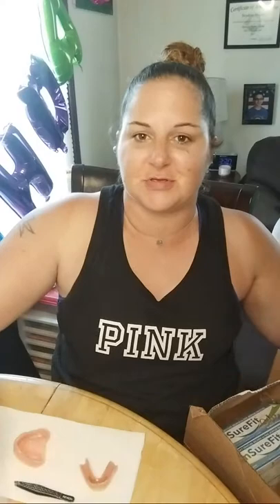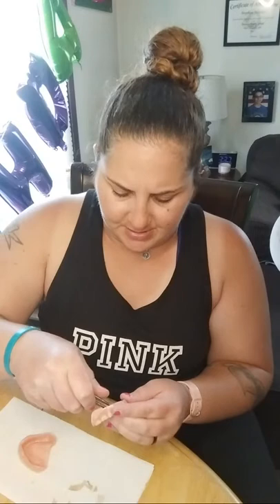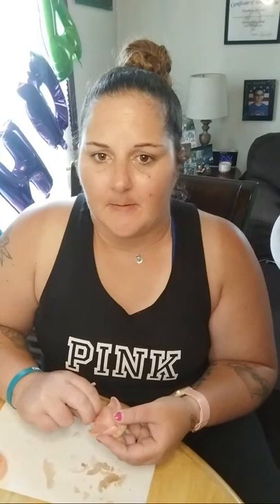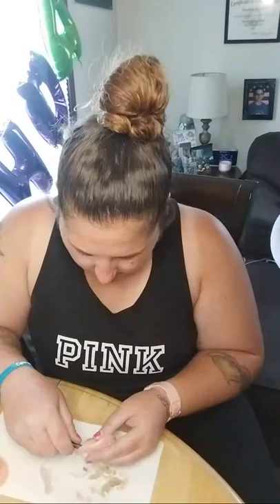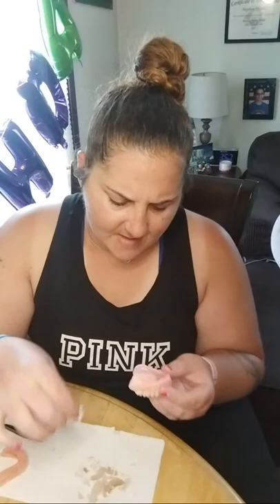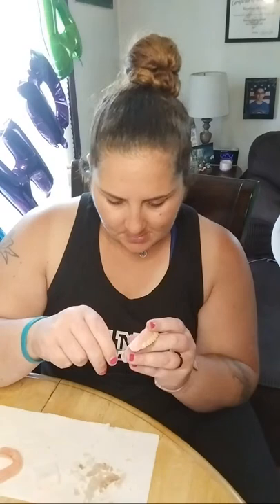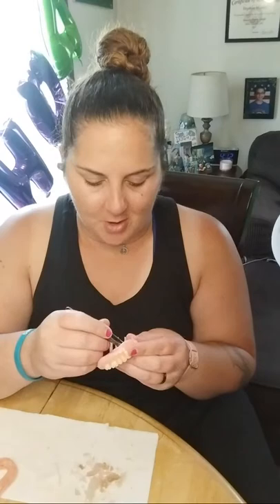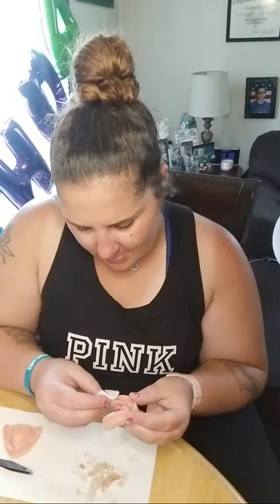Live With Heather! 7/8/22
I'm also on Instagram and FB as Heather.B Denture Diva